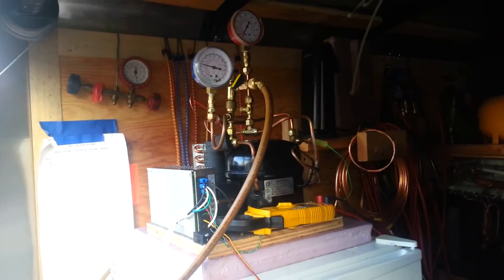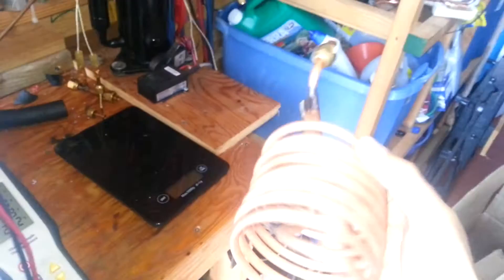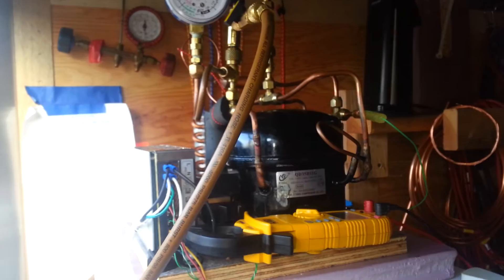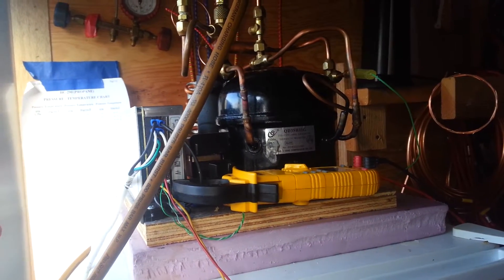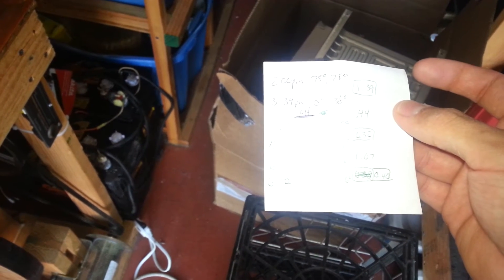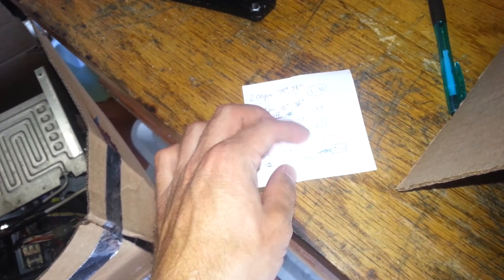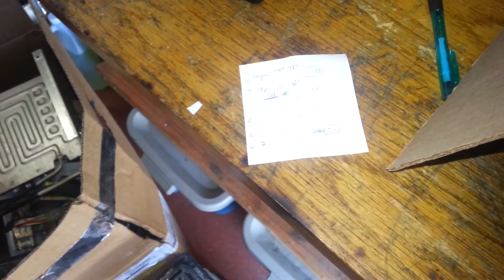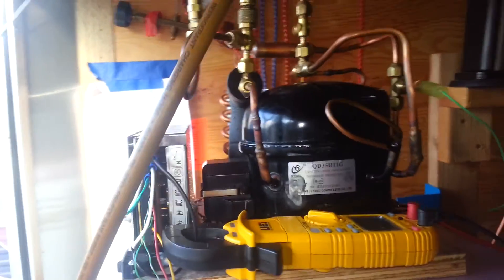Modular Freezer- Bigger Evaporator, Better Performance